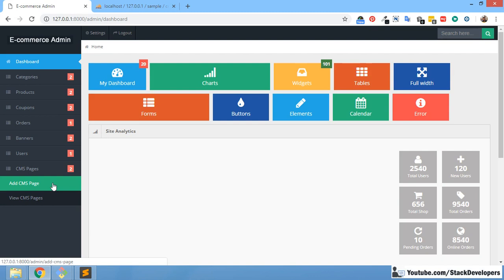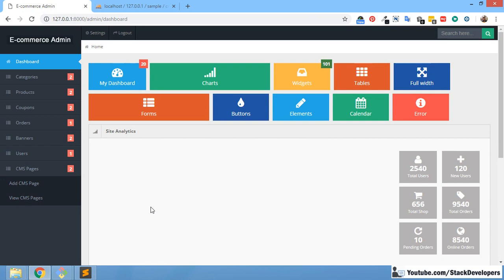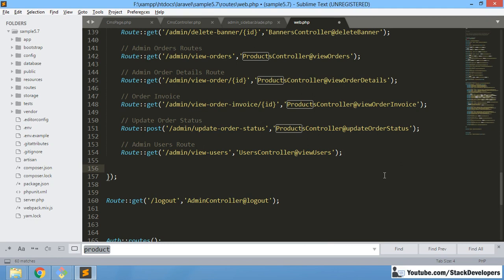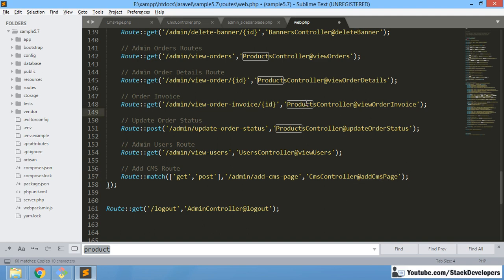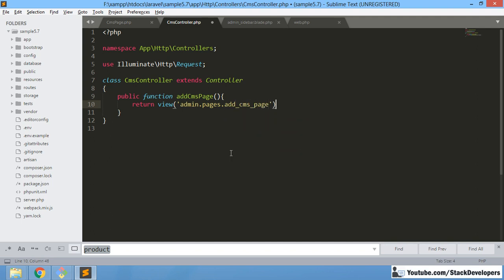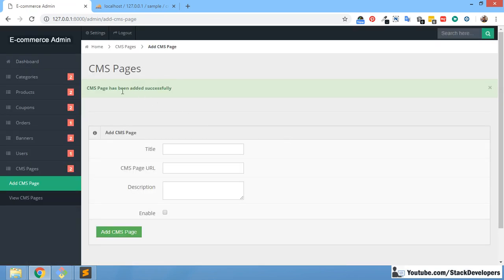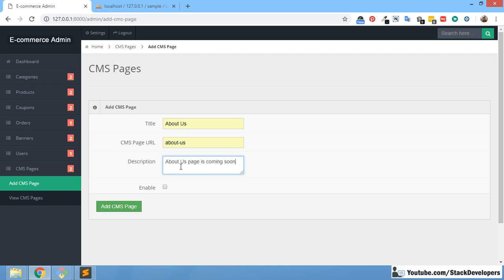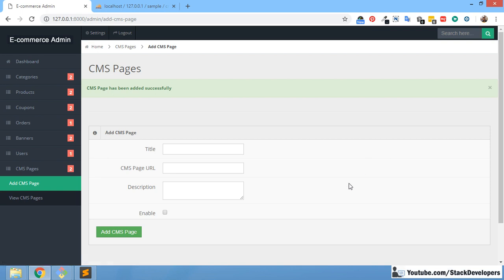#109 Make E-com Website in Laravel 5.6 / 5.7 | CMS Pages | Add CMS Page Functionality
In Part-109 of E-com Series, we will continue work on CMS Pages and will work on Add CMS Page functionality in admin panel.

1) Create Route :-
First of all, create GET/POST route for add-cms-page in web.php file like below :-

// Add CMS Route
Route::match(['get','post'],'/admin/add-cms-page','CmsController@addCmsPage');

2) Create addCmsPage function :-
Now create addCmsPage function in CmsController file and return view to add_cms_page blade file that we will create.

3) Create add_cms_page.blade.php file :-
Now create pages folder under views folder in which we will create add_cms_page.blade.php file. Add admin design to it and Add CMS Page form. We can copy the entire add product page and make changes.

4) Update addCmsPage function :-
Now we will update addCmsPage function to receive the post data that contains the cms page details and add query to insert the details into cms_pages table.

5) Add Header Statement :-
Add below statement at top of your CmsController file :-
use App\CmsPage;

You can check in video, we able to insert the cms page into cms_pages table and return back to add cms form for now with success message.

In next video, we are going to display all cms pages and will add update cms page functionality as well.